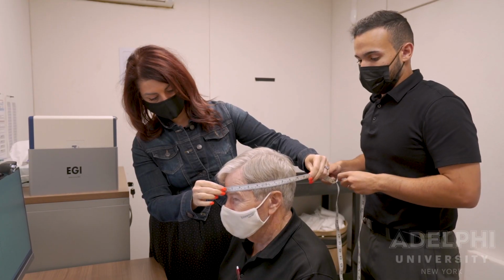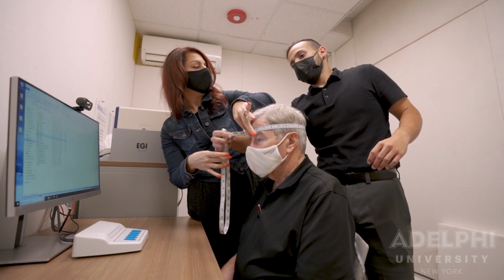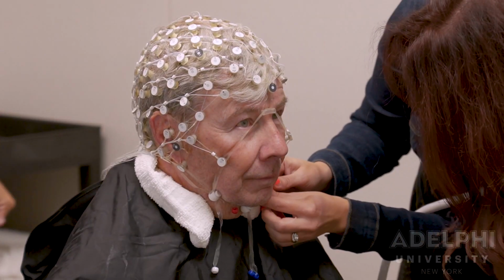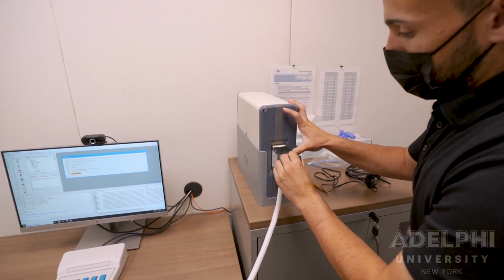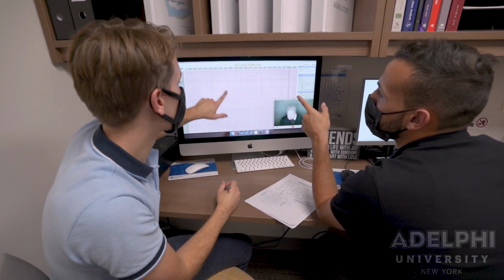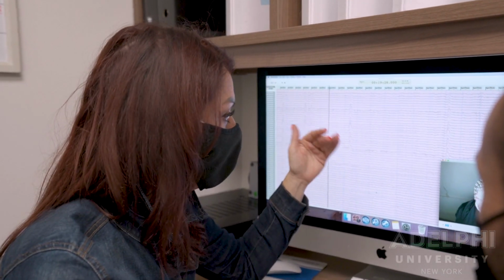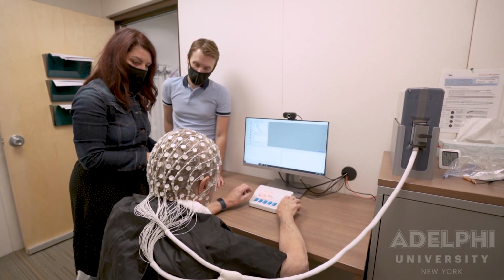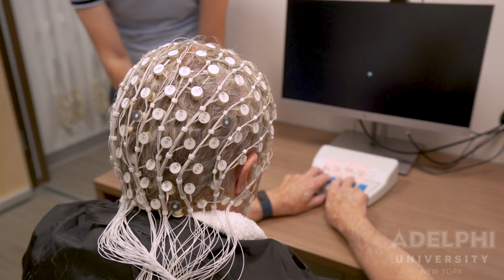The AU Aging Study: Hearing, Balance, & Multisensory Integration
Faculty from Speech-Language Pathology, Audiology, and Health & Sport Sciences—Melissa Randazzo, Michele Aquino, and Deborah Senzer—are bringing together unprecedented resources to examine the relationship between hearing, balance, and multisensory integration in our growing aging population. Aging-related hearing loss is associated with poor balance and falls in older adults- a serious and costly health concern. The cutting-edge research labs at Adelphi University are using cognitive neuroscience and exercise physiology to develop pathophysiological markers that can be used to develop interventions to support healthy aging.